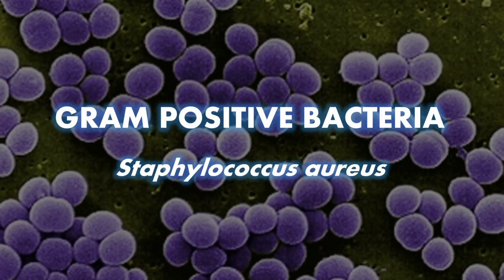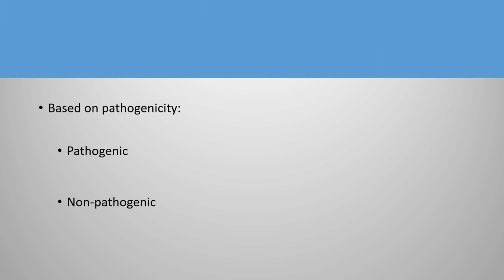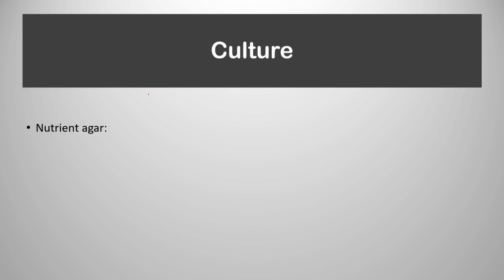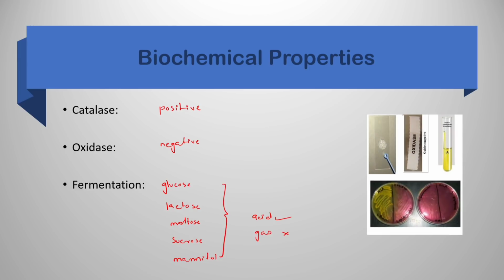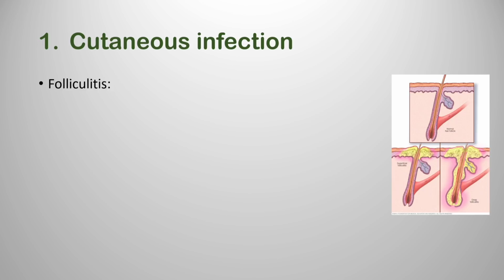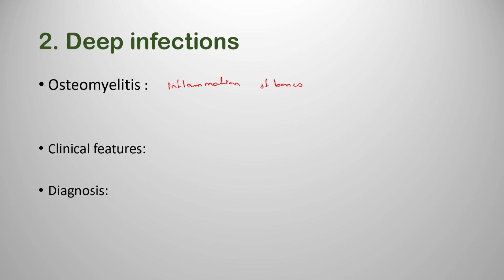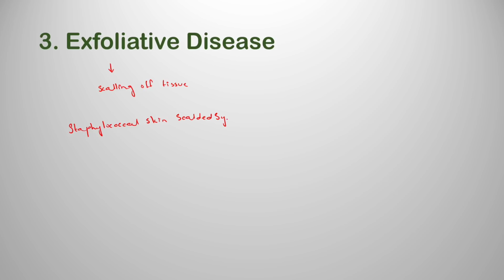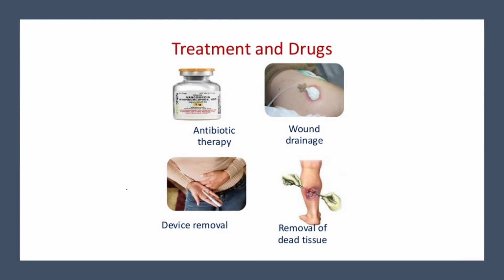Gram Positive Bacteria Staphylococcus aureus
Microbiological media, or bacterial culture media, is a growth medium used to grow bacteria. In other words, it contains everything bacteria need to grow outside the body and under laboratory conditions.
This video contains what is culture media, its types.
The channel is for Microbiology learners and enthusiast. On this Channel one can find conditions and topics related to Microbiology. Purpose of making this Channel is to make Microbiology easy to understand. So read, learn, ask, and contribute.
Staphylococcus aureus is a Gram-positive, round-shaped bacterium a member of the Firmicutes, and is a usual member of the microbiota of the body, frequently found in the upper respiratory tract and on the skin. It is often positive for catalase and nitrate reduction and is a facultative anaerobe that can grow without the need for oxygen. Although S. aureus usually acts as a commensal of the human microbiota it can also become an opportunistic pathogen, being a common cause of skin infections including abscesses, respiratory infections such as sinusitis, and food poisoning. Pathogenic strains often promote infections by producing virulence factors such as potent protein toxins, and the expression of a cell-surface protein that binds and inactivates antibodies. The emergence of antibiotic-resistant strains of S. aureus such as methicillin-resistant S. aureus (MRSA) is a worldwide problem in clinical medicine. Despite much research and development, no vaccine for S. aureus has been approved.
On this channel different playlists are available which contain various topics on microbiology. Please go through it.
These playlists are:
• Introduction to Microbiology – Tutorials
• Laboratory cultures
• Bacteria